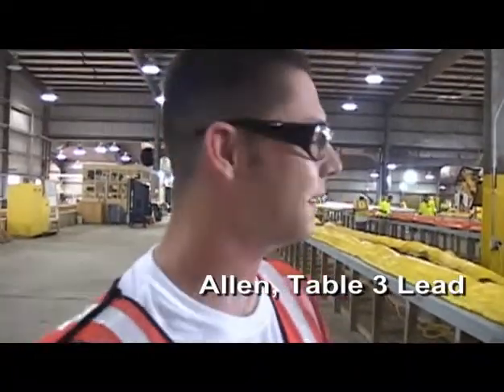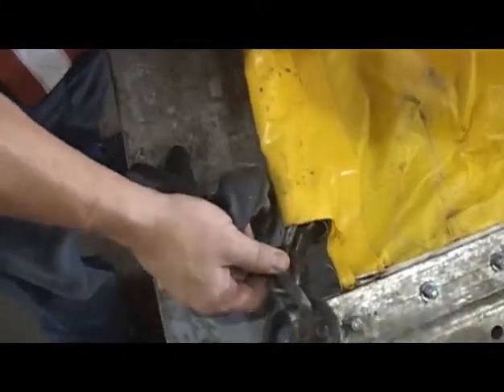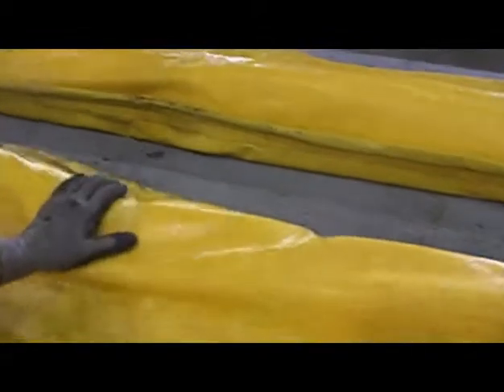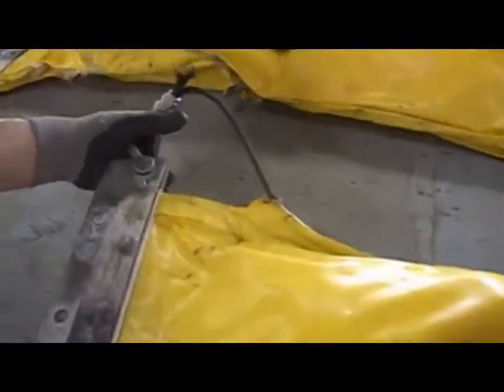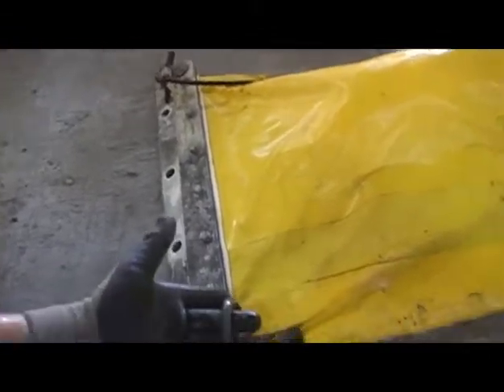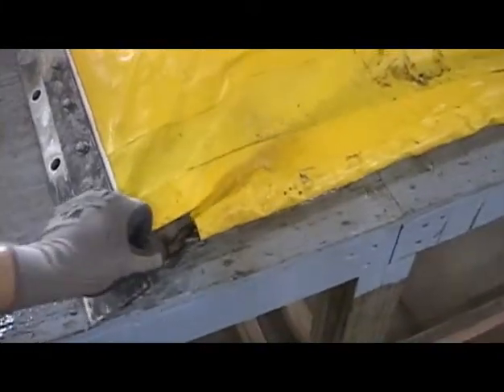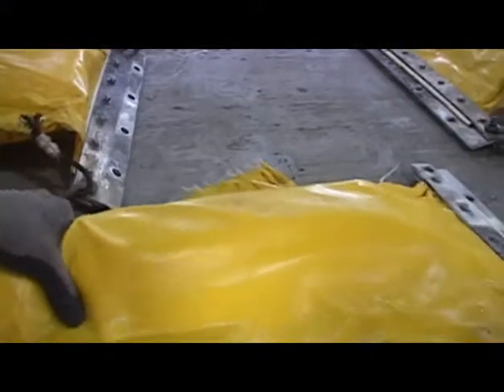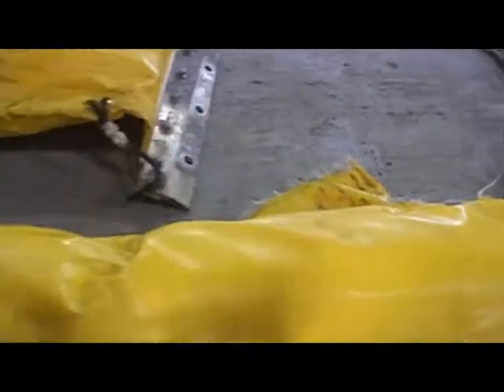Patriot Environmental Services Manages Boom Repair- TIC Portfolio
Video Portfolio by Kerry Liles